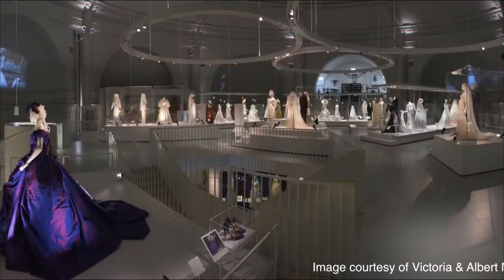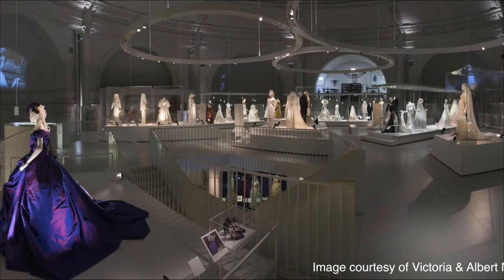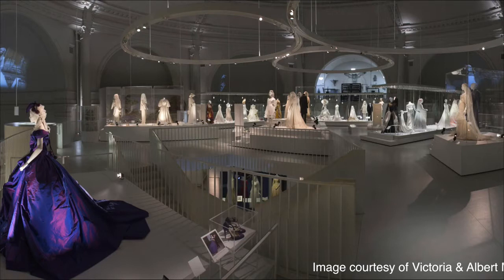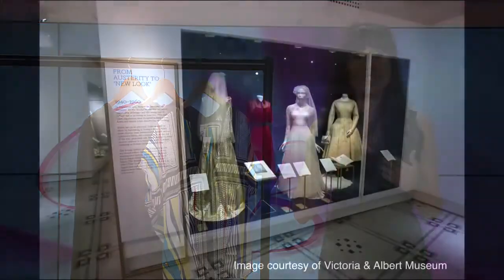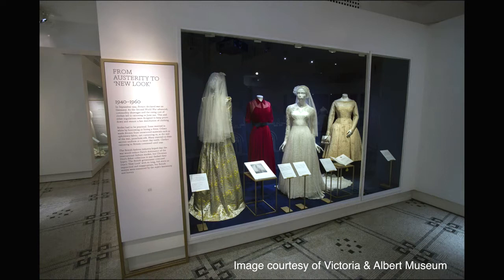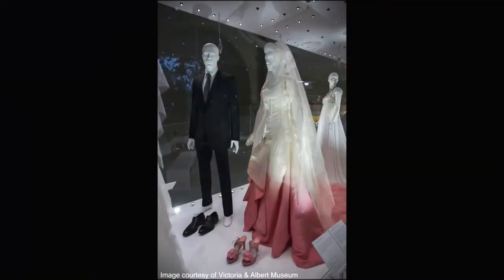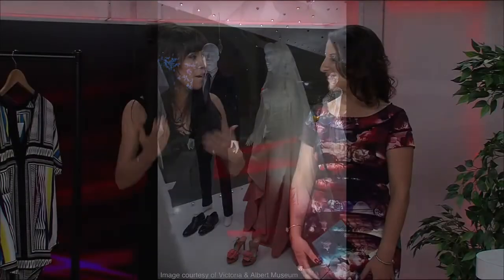Victoria & Albert Wedding Exhibition Review - Part 1 of 2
A quick overview of the Victoria & Albert's latest fashion exhibition "Wedding Dresses 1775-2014". See dresses and suits designed by famous fashion designers such as Christian Dior, John Galliano, Yves Saint Laurent and Vivienne Westwood made especially for celebrities like Dita von Teese, and power couples such as Kate Moss/Jamie Hince and Gwen Stefani/Gavin Rossdale!